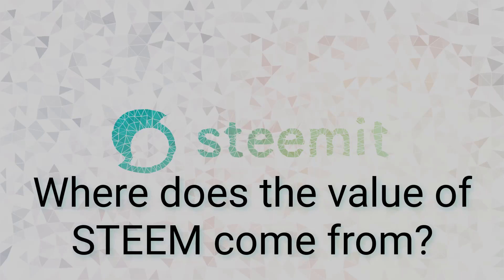Value of STEEM cryptocurrency | Economics of STEEM and Steemit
Let's discuss the economics within the STEEM network, like where the value of STEEM tokens comes from, how the price is determined, and how Steemit incorporates the underlying economics from STEEM into their social media platform.

In previous videos of this playlist, we've talked a lot about STEEM tokens and how they're incorporated into Steemit in the form of rewards for creating and curating content. We've also discussed the fact that Steemit runs on top of the STEEM blockchain, from which these STEEM tokens are produced.  With this concept though, there are still some questions about the details that may be lingering in regards to how this model works. We're going to start addressing some of these questions now in this video.

We start with discussing why Steemit is different from other social media sites. We then move on to discuss how the amount of STEEM produced each day is determined. We also talk about where the value of STEEM comes from and what determines its price. From there, we move on to discuss what you can do with STEEM, STEEM Power (SP), and Steem Dollars (SBD) and why you may be incentivized to accumulate and hold one over the other.

🕒🦎 VIDEO SECTIONS 🦎🕒

00:00 Welcome to DEEPLIZARD - Go to deeplizard.com for learning resources
00:30 Help deeplizard add video timestamps - See example in the description
07:27 Collective Intelligence and the DEEPLIZARD HIVEMIND

❤️🦎 Special thanks to the following polymaths of the deeplizard hivemind:
Tammy
Mano Prime
Ling Li